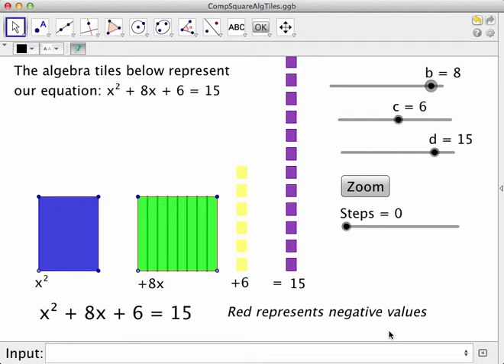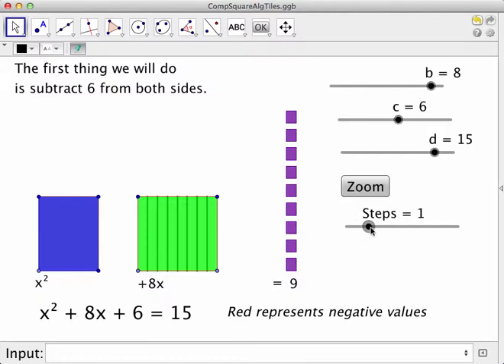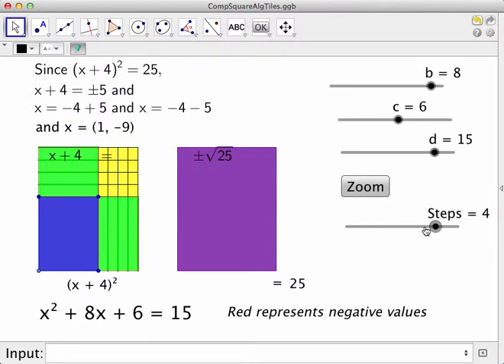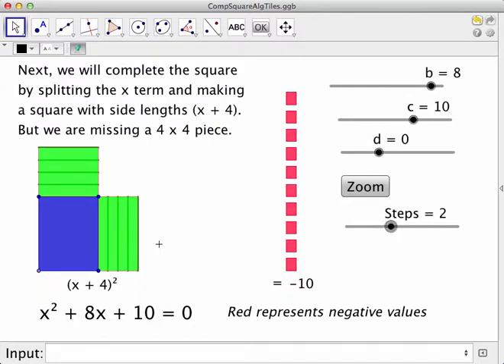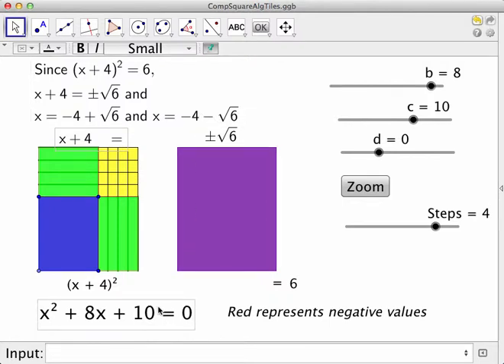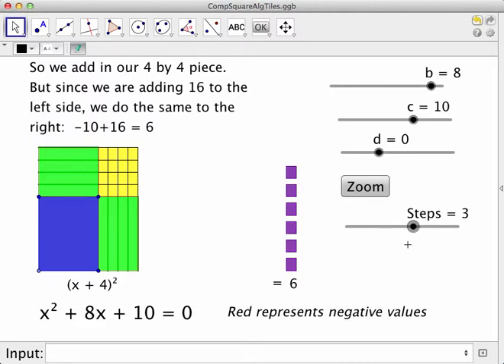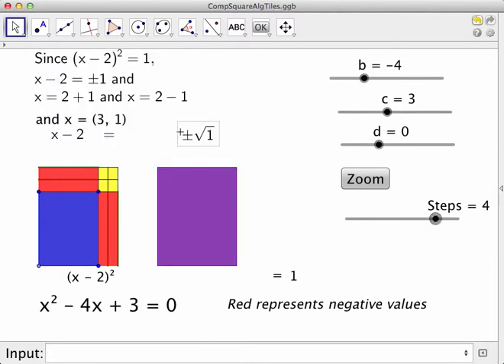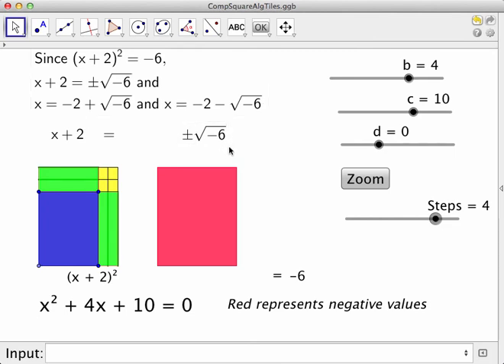Completing the Square